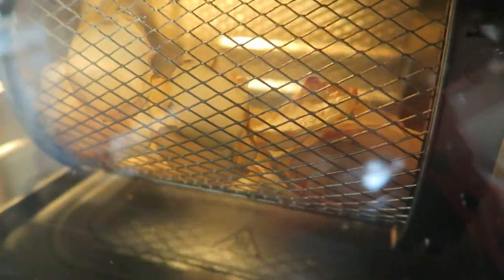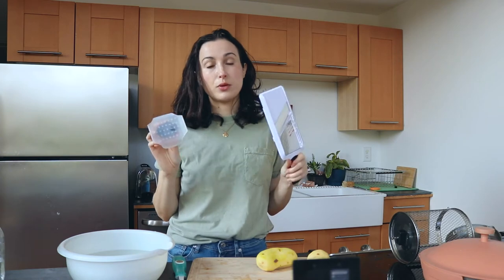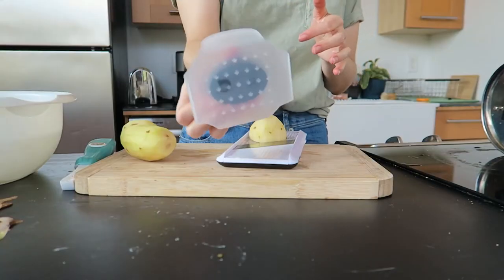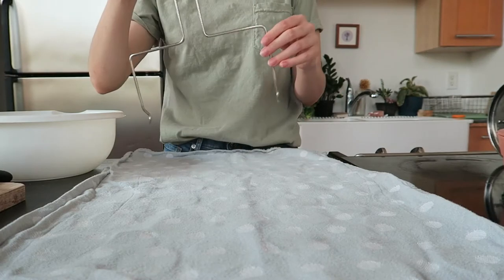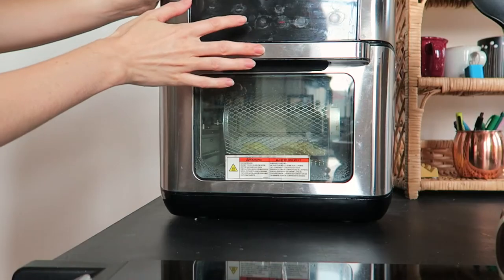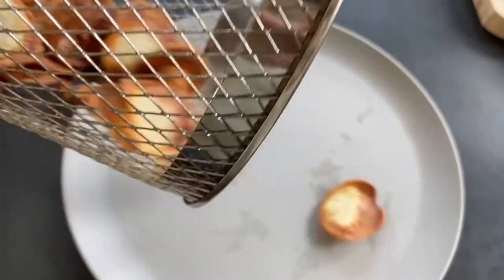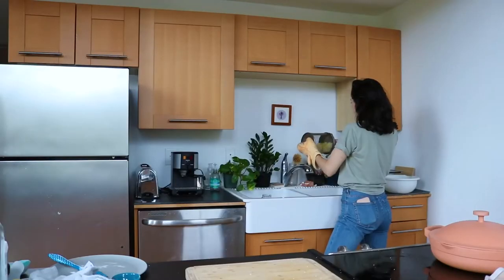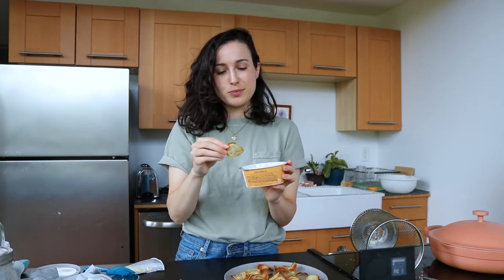Making Homemade Air Fryer Potato Chips in the Rotisserie Basket of My Instant Vortex Plus 7-in-1!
As someone with a salty tooth and plastic guilt, I've been on a mission to figure out how to make delicious, savory snacks for myself at home! I had tried making air fryer potato chips before and although they came out okay, they were never great. After seeing a few comments on my air fryer review video suggesting I cook the chips in the rotisserie basket, I decided to try it out! It wasn't perfect but it was fun experimenting and I look forward to trying again!

Links:
My air fryer
OXO handheld mandoline slicer

Intro/making the first batch 00:00
Slicing with mandoline slicer (& mandoline safety tips) 01:35
soaking /rinsing/drying potato slices and prepping for air fryer 04:04
Putting first batch in the air fryer 06:15
first batch results 07:34
First batch second round of cooking 07:44
First batch second round of cooking results 07:44
Second batch--trying a new cooking method 08:02
Second batch results and taste test 08:58
Final thoughts: does cooking chips in the air fryer basket work? 11:24
Thanks for watching! 12:03